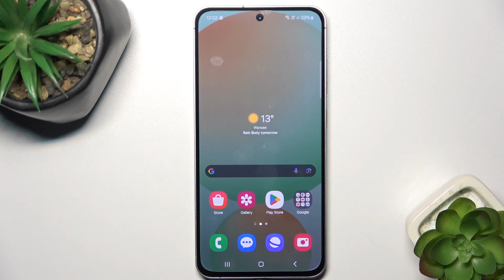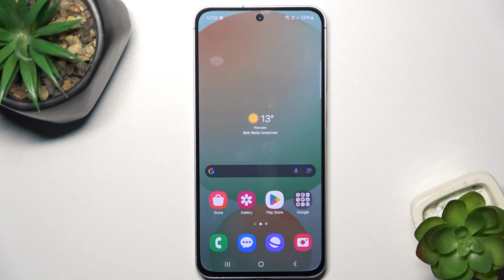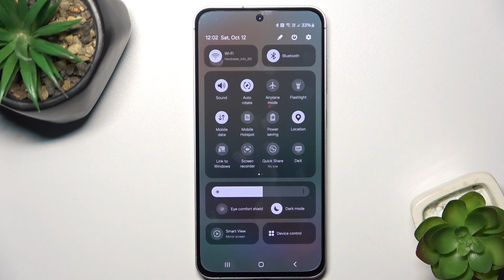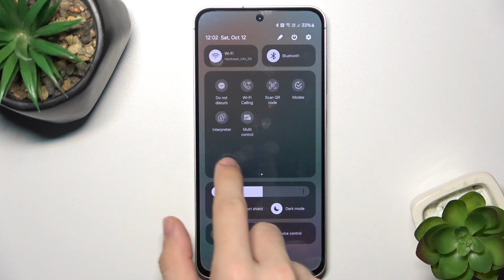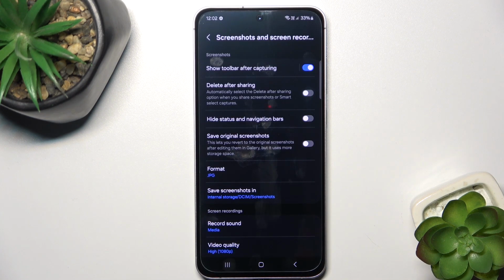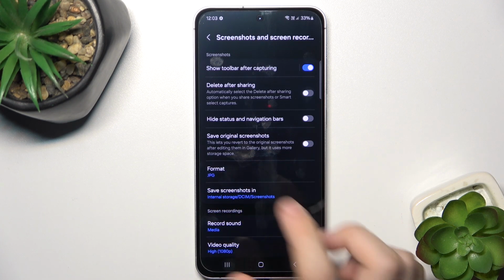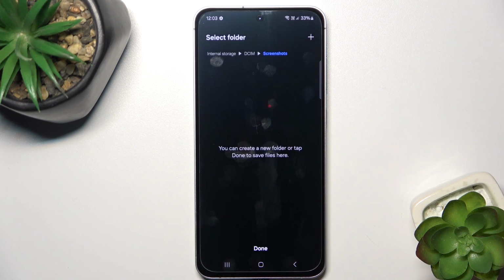SAMSUNG Galaxy S24 FE - How to Change Screenshot Format - Customize Your Image Files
In this tutorial, we’ll show you how to change the screenshot format on your Samsung Galaxy S24 FE to suit your needs. By default, your screenshots are saved in PNG format, but you can easily switch to JPEG or other available formats for smaller file sizes or better compatibility with certain apps. Learn how to access the screenshot settings and choose the best format for your screenshots, whether you're sharing images or saving them for later.

How to access and change screenshot format settings on the Samsung Galaxy S24 FE
How to switch between PNG, JPEG, and other formats for screenshots
Benefits of changing screenshot formats for file size and quality
How to take and save screenshots in your preferred format
Tips for managing and organizing your screenshots